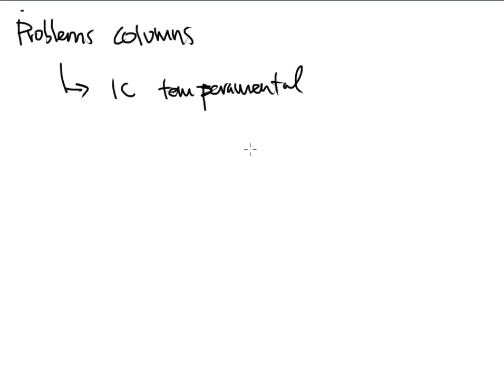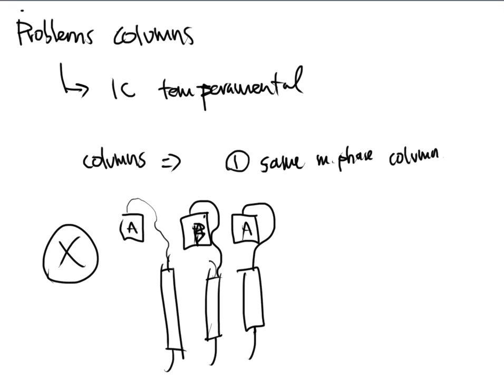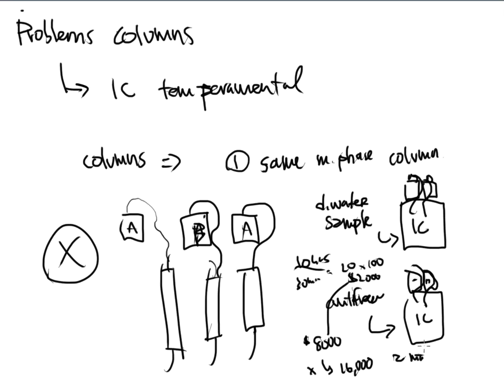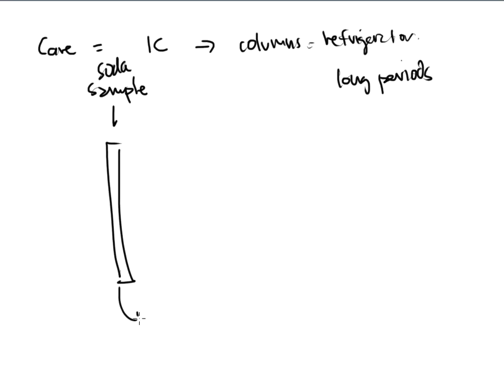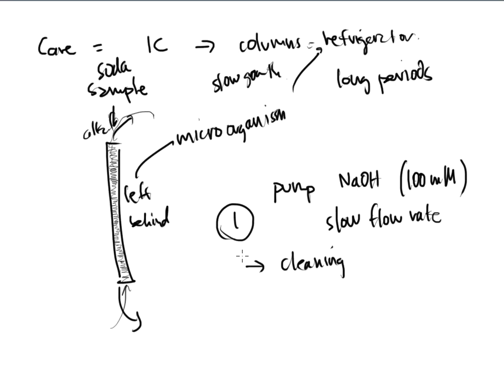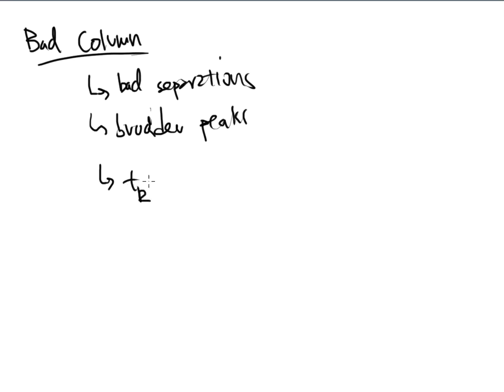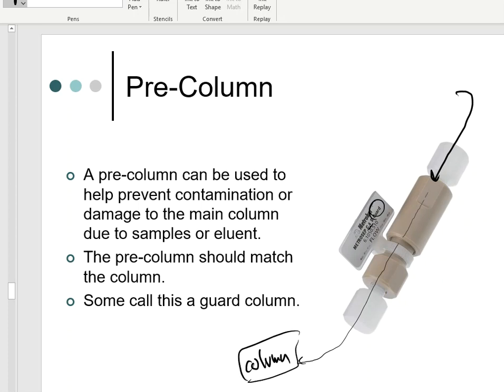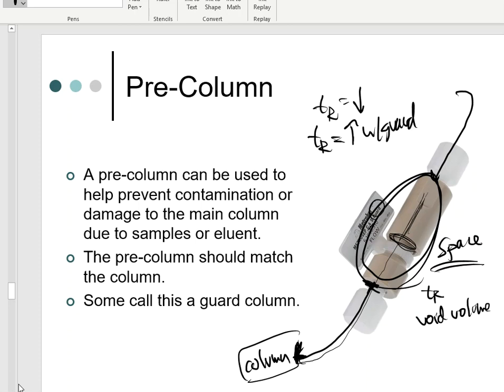IC Video 23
ic